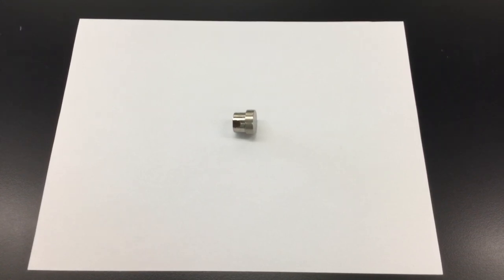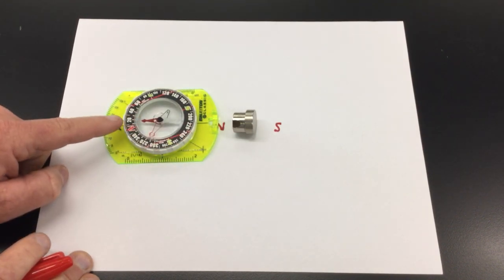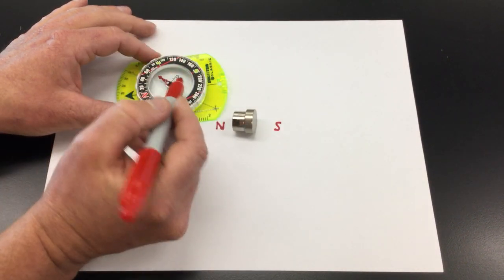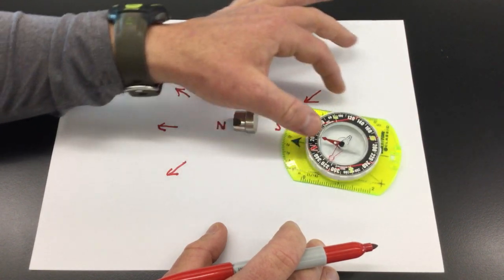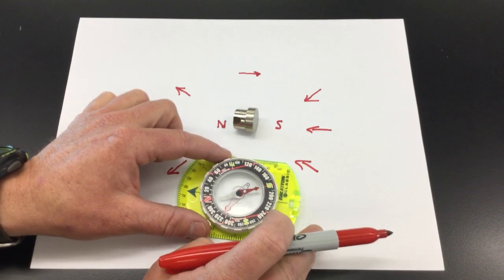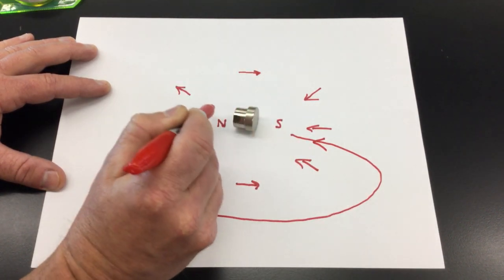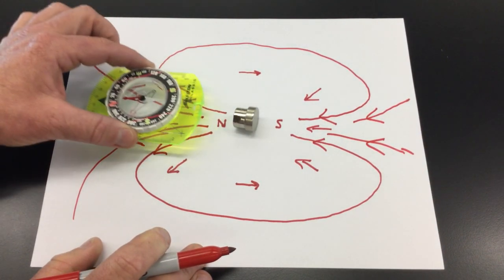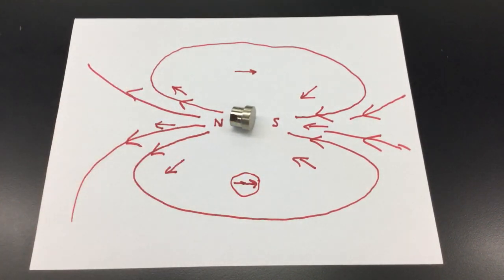Mapping Magnetic Fields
At a given location, magnetic fields point in the direction in which the north pole of a mini magnet would orient itself if placed there.  In the space near a permanent magnet, magnetic fields point away from north poles (out of north poles) and toward south poles.  If you are interested in learning about the direction in which magnetic fields point when created by current-carrying wires, check out this